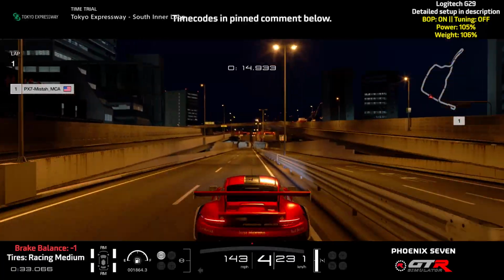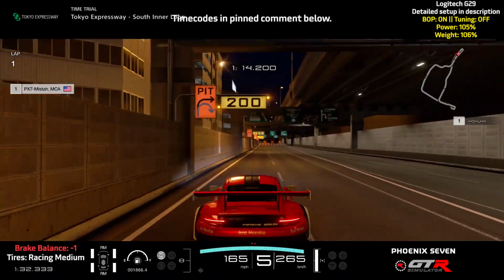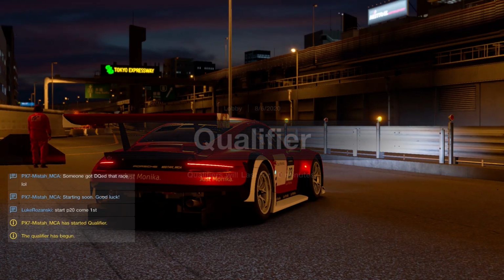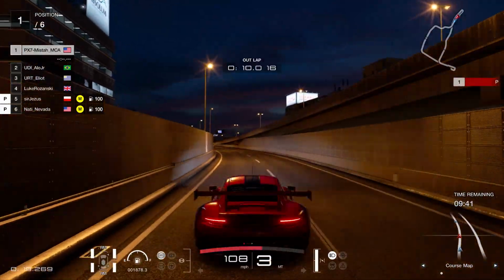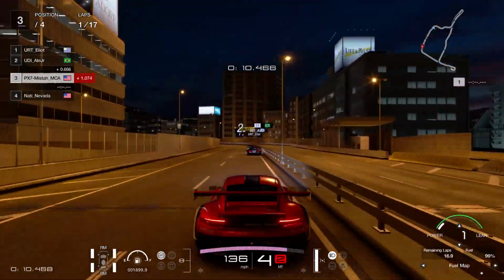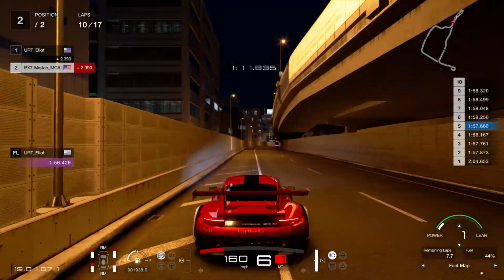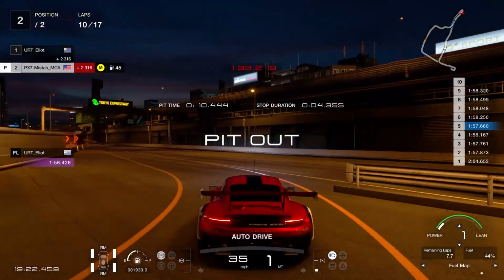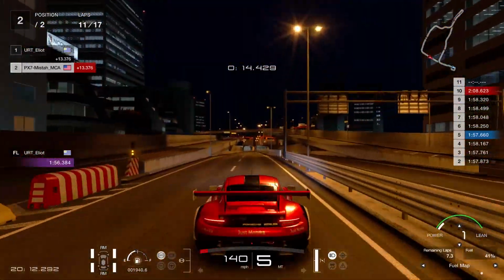Gran Turismo Sport - Manufacturer Series Guide (2020 Season Round 30): Porsche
This is a guide for Round 30 of the Manufacturer Series: 2020 Season. A time of 1:56.366 was achieved, and was done on a Logitech G29 wheel + pedal setup. All assists are off, except for ABS, which was set to Default.

Settings:
Tokyo Expressway South Inner Loop

Porsche 911 RSR,
BOP ON

Force Feedback Max Torque: 2
Force Feedback Sensitivity: 2
Controller Sensitivity: 2 (for racing kart)
Assists:
Traction Control: 0
ABS: Default